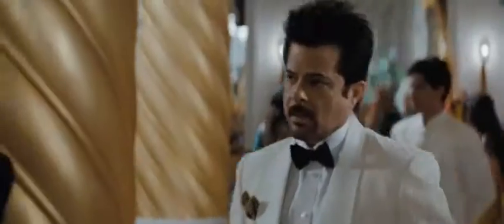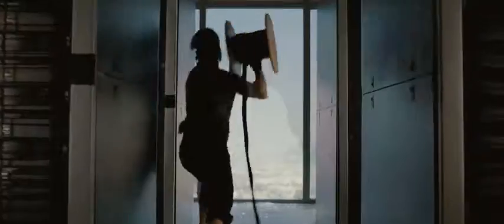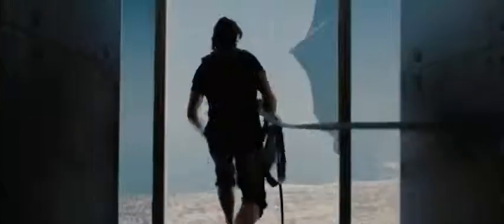Mission Impossible - Ghost Protocol 2011 - OFFICIAL TRAILER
Director:
Brad Bird
Writers:
Josh Appelbaum, André Nemec, and 1 more credit »
Stars:
Tom Cruise, Jeremy Renner and Paula Patton

The IMF is shut down when it's implicated in the bombing of the Kremlin, causing Ethan Hunt and his new team to go rogue to clear their organization's name.